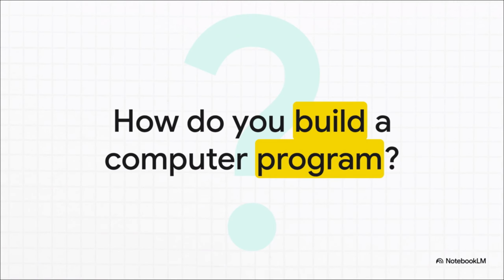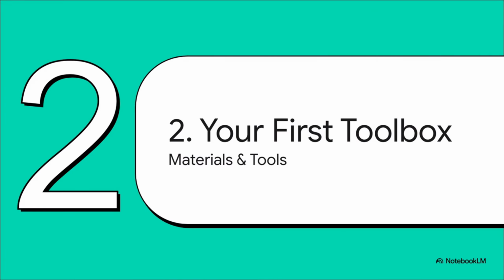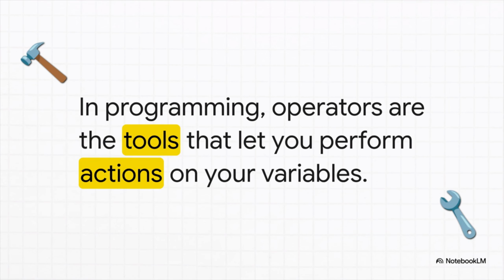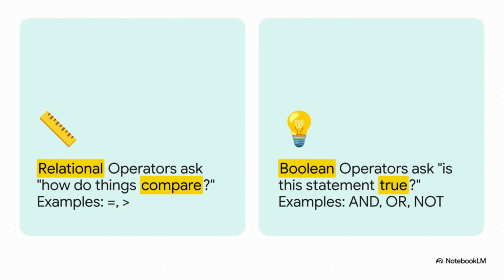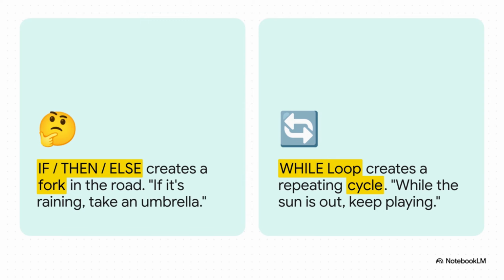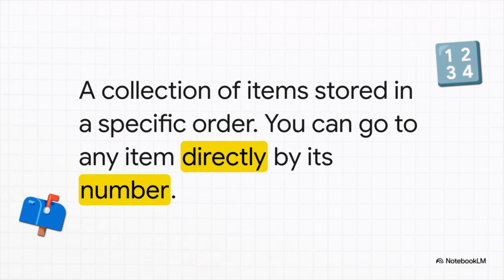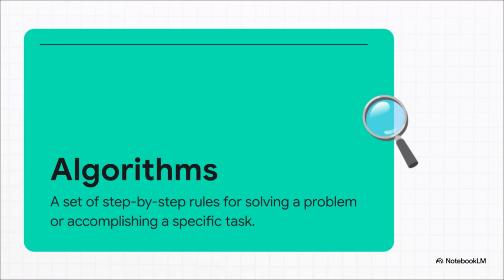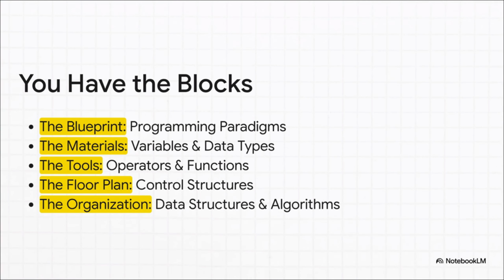BTEC Level 3 Computing U1 Principles of Computer Science P03 "PROGRAMMING PARADIGMS" Video Overview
BTEC Level 3 Computing - Unit 1 - Principles of Computer Science - Part 03 - "PROGRAMMING PARADIGMS"

This video is an audio overview for BTEC Level 3 Computing Unit 1, Principles of Computer Science – Part 03: Programming Paradigms.

We explore the key concepts of programming paradigms, including:

Handling data within a program (constants, variables, arrays, records, sets, objects)

Arithmetic, relational, and Boolean operators

Built-in functions for processing data (maths, strings, input/output)

Control structures (loops, IF/ELSE, functions)

Common data structures (lists, arrays, records, sets)

Standard algorithms (sorting, searching, stacks, queues)

👉 This is perfect for students preparing for BTEC Computing Unit 1 or anyone looking to understand the foundations of programming paradigms.